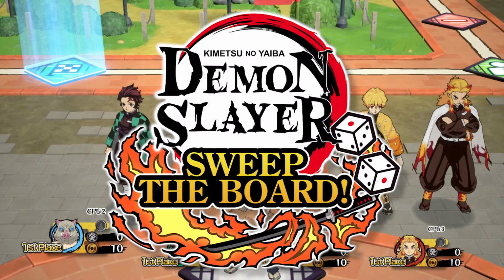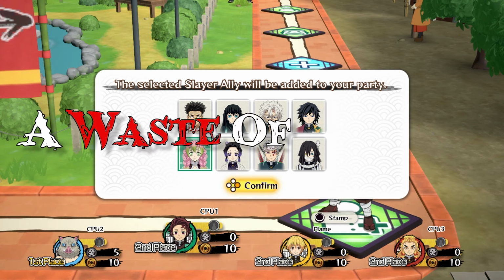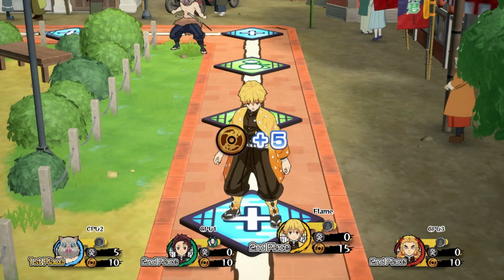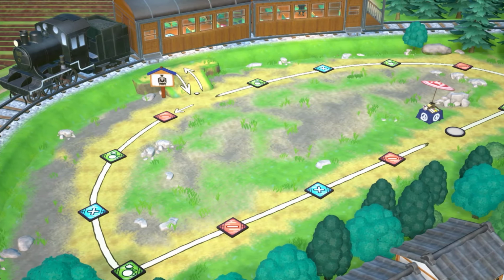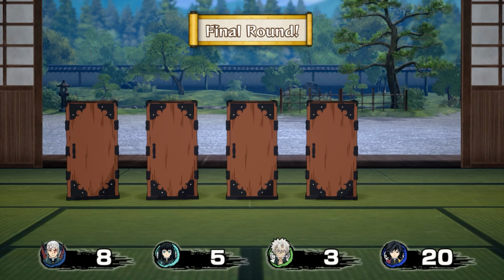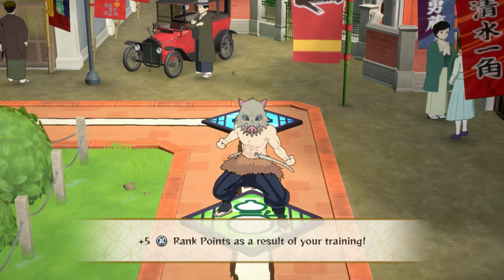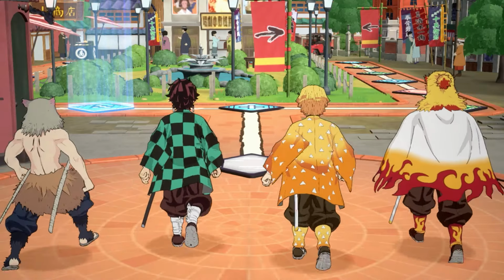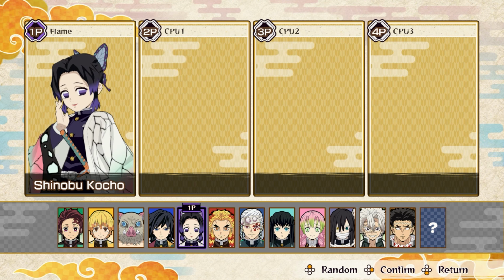Demon Slayer Sweep The Board Is A Waste Of Money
In this video I go over why the new Demon Slayer game, Sweep the Board, is a generic Mario Party knock-off and is not worth your money. I hope you enjoy!

Timestamps:
Intro 0:00
Gameplay 0:36
Presentation 5:00
Characters 6:31
Conclusion 7:12